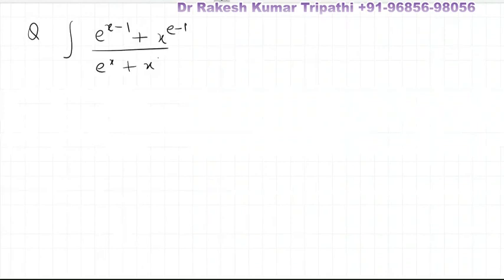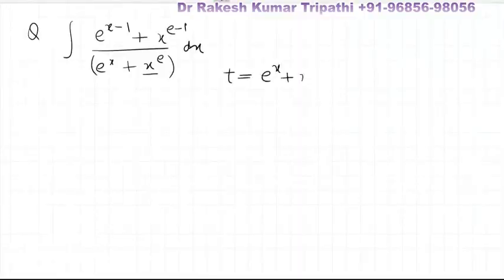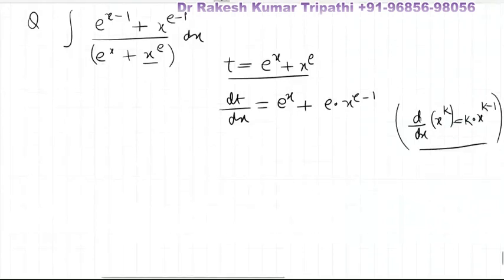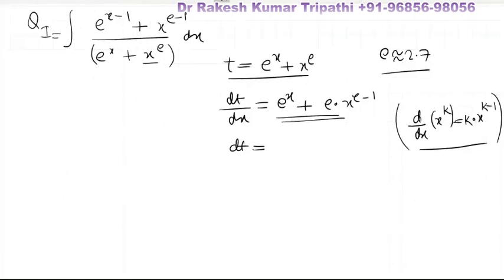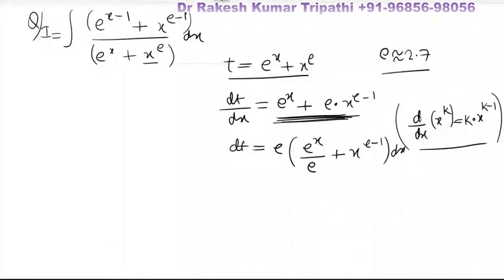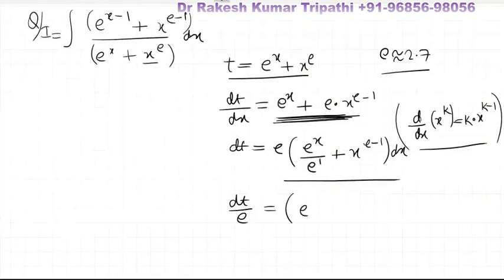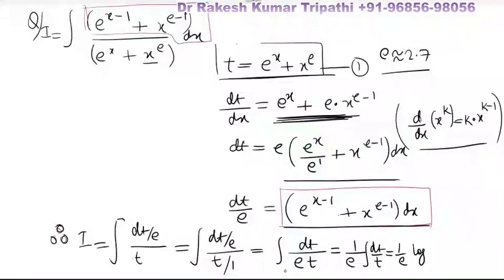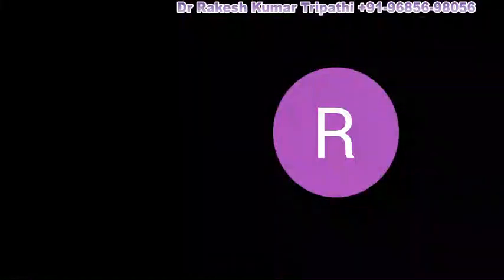INTEGRAL OF (e^x-1+x^e-1)/(e^x+x^e) | IIT JEE | CLASS 12 | INDEFINITE INTEGRAL